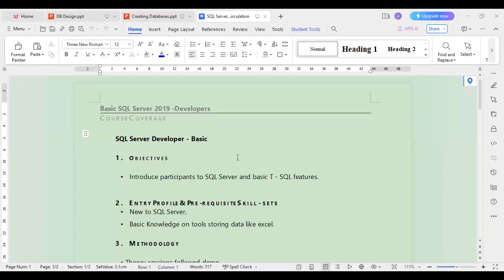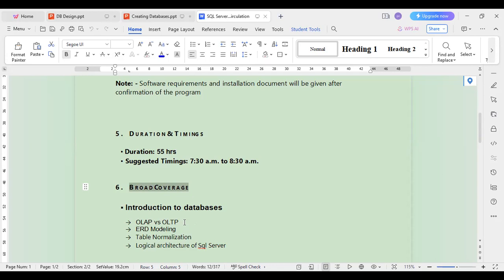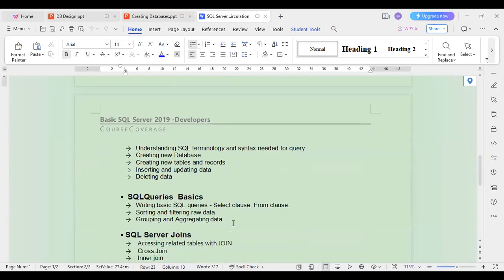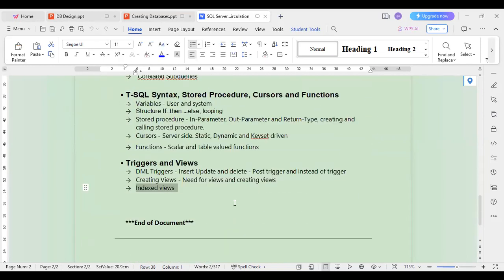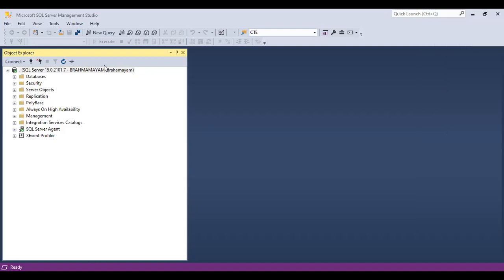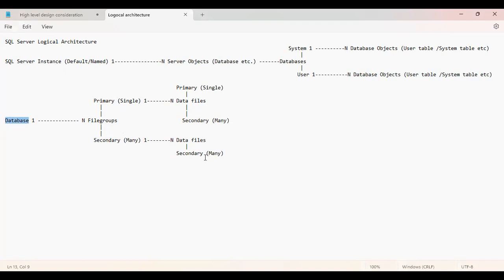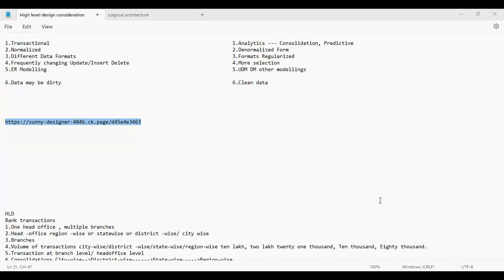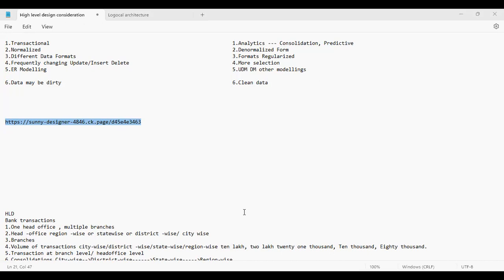SQL Server Basics Demo Part1 - September 26th, 2023 | Bhaskar Jogi | Go Online Trainings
Hi,

New SQL Server Basics Online batch starts on Sept 27th, 2023 @ 8:00 PM IST

Course Name   : SQL Server Basics
Duration   : 55 days (Daily 1 hr)
Time    : Daily 8 PM to 9 PM IST (Monday to Friday)
Mode of Training  : Online
Faculty    : Mr. Arun

Yes, you can easily get into the IT sector, when you complete the SQL Server Basics course with us. 100% support will be given for the placement as well. Good luck.

Regards
Team